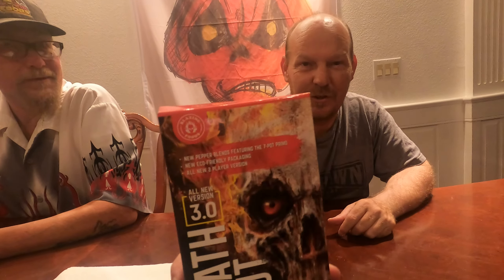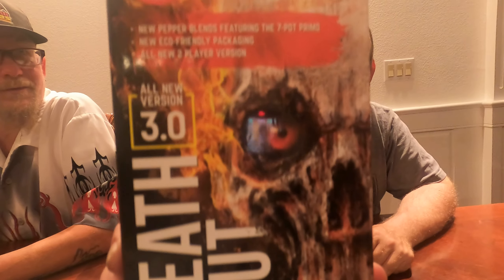Death nut 3.0 challenge. S3 EP?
Dennis and Jaason attempt the Death nut 3.0 challenge, according to the rules!

Part uno~